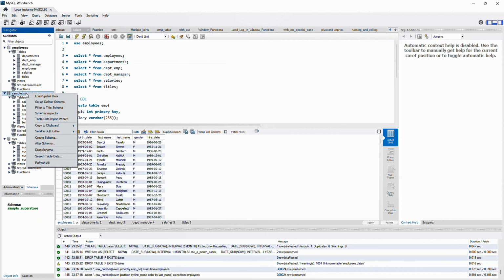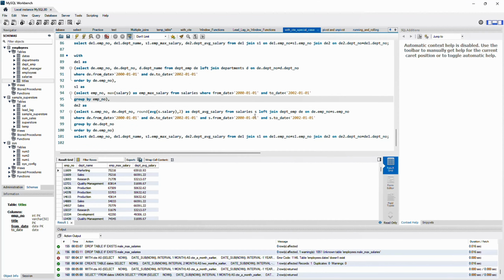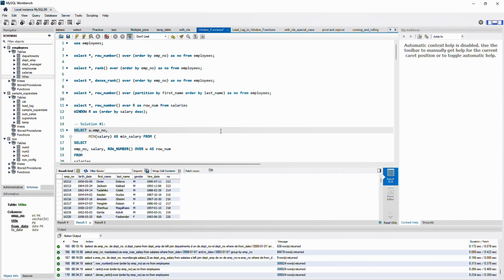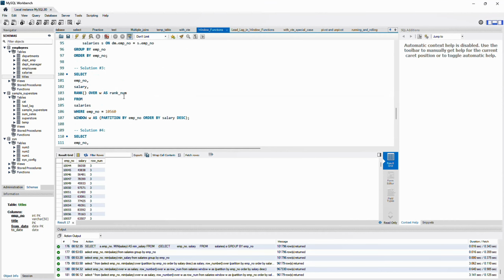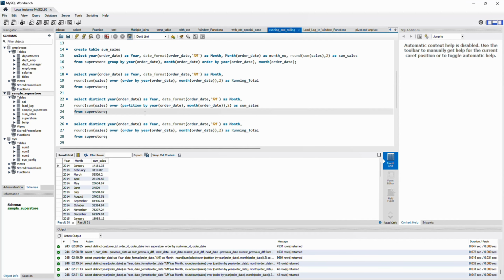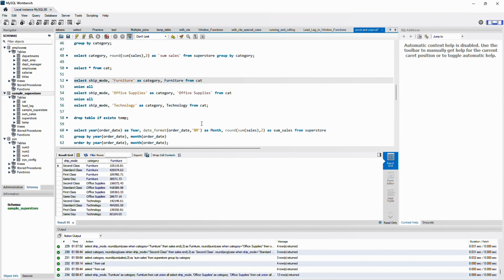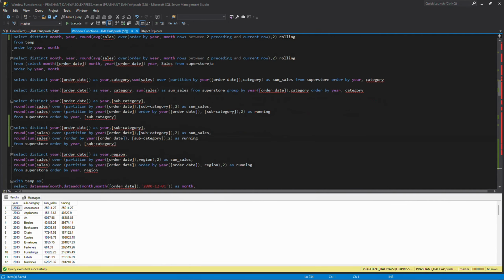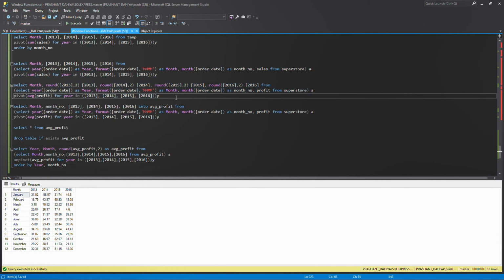SQL Advanced Explained [MySQL and MS SQL Server] (Ultimate SQL Developer Edition)